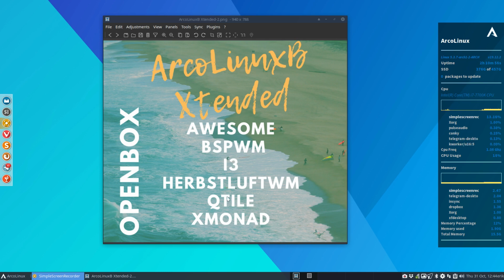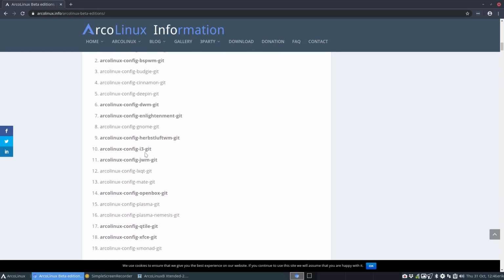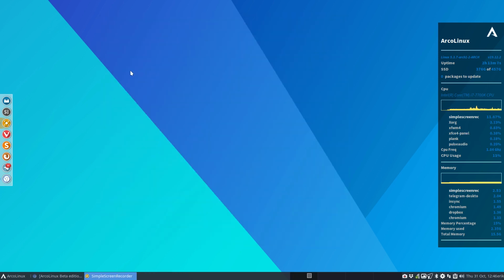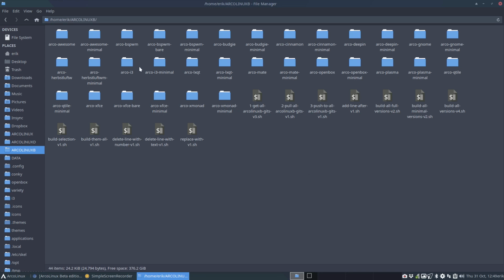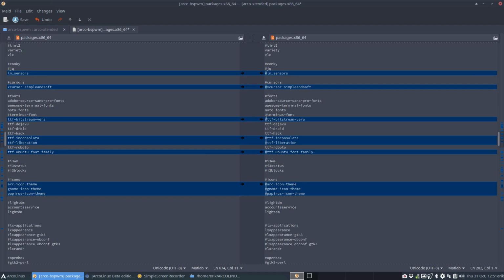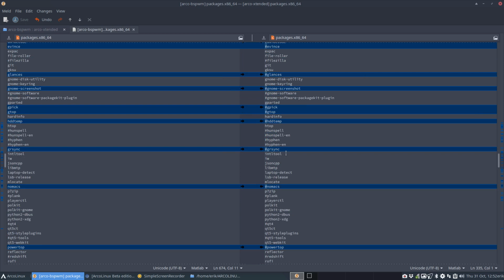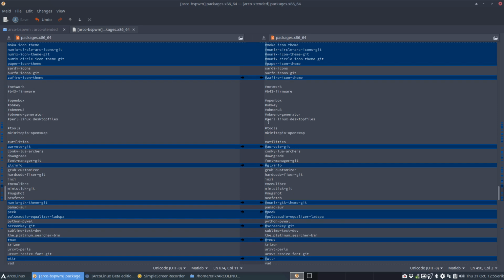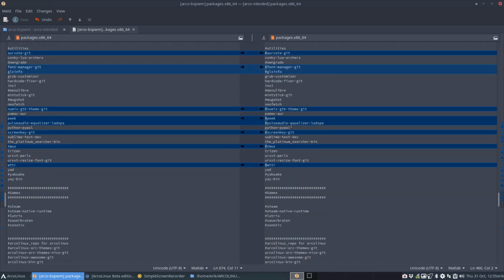ArcoLinux : 1172 Creation of ArcoLinuxB Xtended 1 - Bspwm minimal as basis - more minimal still